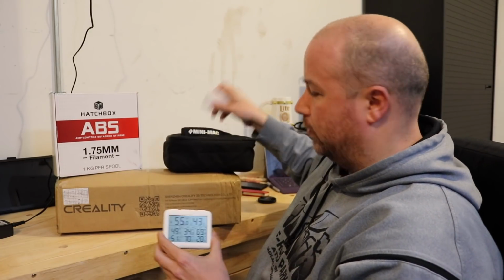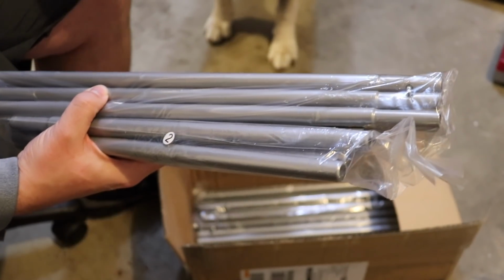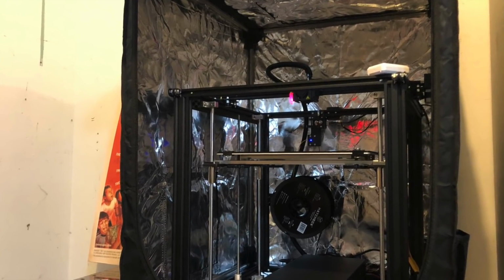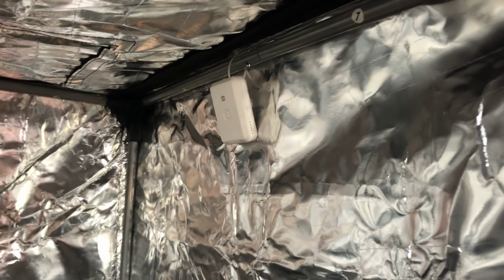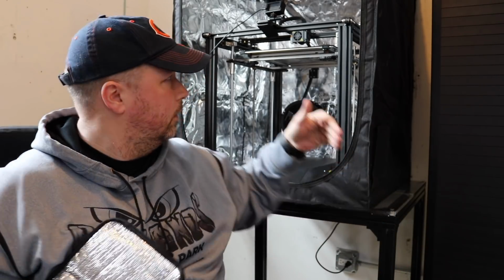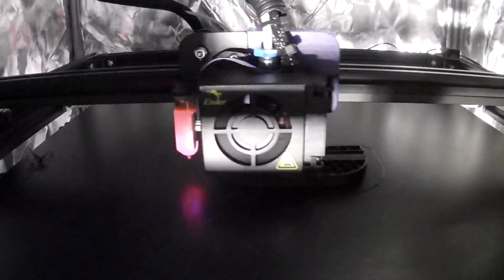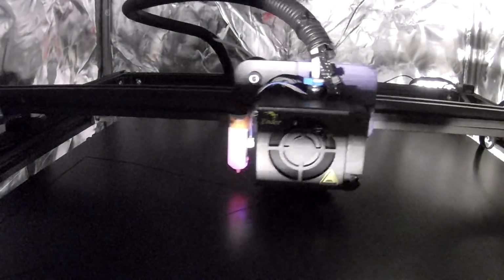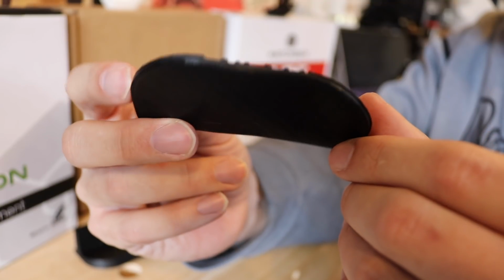CREALITY ENDER 5 PLUS ENCLOSURE - Review and Testing works with CR-10 V2 & CR-10S Pro - Giveaway!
Printer#CREALITY
3D Printer Enclosure
This is a review of Creality's enclosure for the Ender 5 Plus, CR-10 V2, CR-10S Pro.

This is a full review of Creality's official enclosure designed for their printers.  However, there is no reason why this has be limited to Creality 3D Printers, as long as the 3D printer fits it should work!

1 - Only open to the US only
2 - Must be over 18, or have parental consent
3 - Must be a Subscriber, if you are a private subscriber must show proof if you are the winner
4 - Leave a comment "Bear is Awesome"
5 - Odds of winning are based on how many people enter the giveaway
7 - This is only for "one" roll of filament - and only "one" winner will be chosen at random
8 - Winner will be chosen at random on Feb 29, 2020 by 9PM CST
9 - This giveaway is not sponsored, administered, or associated with YouTube. Entrants are required to release YouTube from any and all liability related to this giveaway
Your information will only be used for this purpose!
11 - Winner will have the choice of one of the filaments below - with a choice of color

Hot Logic

Outdoor Thermometer